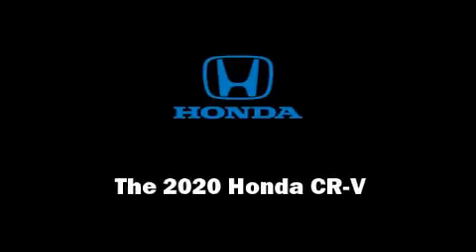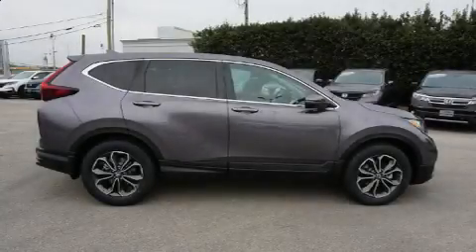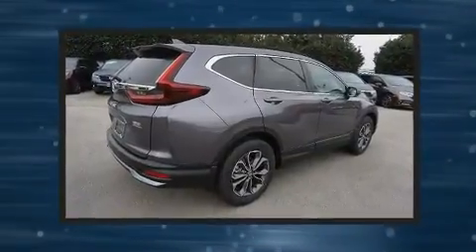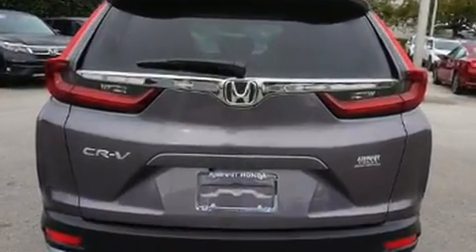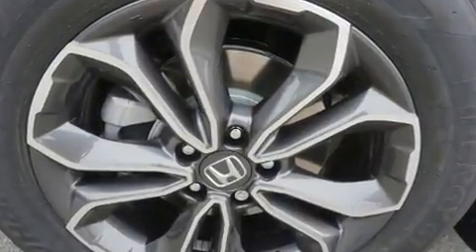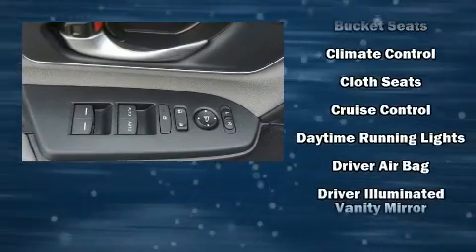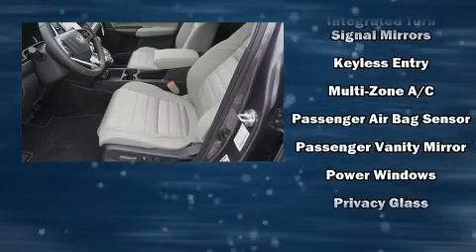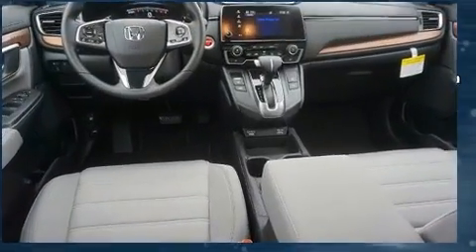2020 Honda CR-V EX 2WD in Alcoa, TN 37701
Airport Honda
3069 Alcoa Highway

Sensibility and practicality define the 2020 Honda CR-V. It features an automatic transmission, front-wheel drive, and an efficient 4 cylinder engine. The engine breathes better thanks to a turbocharger, improving both performance and economy. Comfort and convenience were prioritized within, evidenced by amenities such as: a tachometer, a trip computer, heated seats, front fog lights, lane departure warning, rear wipers, and the power moon roof opens up the cabin to the natural environment. Audio features include an AM/FM radio, steering wheel mounted audio controls, and 6 speakers, enhancing the audio experience throughout the interior. Honda also prioritized safety and security with features such as: dual front impact airbags, head curtain airbags, traction control, brake assist, ignition disabling, and 4 wheel disc brakes with ABS. Various mechanical systems are monitored by electronic stability control, keeping you on your intended path. We have the vehicle you've been searching for at a price you can afford. Please don't hesitate to give us a call.